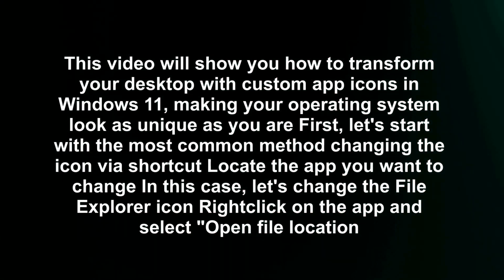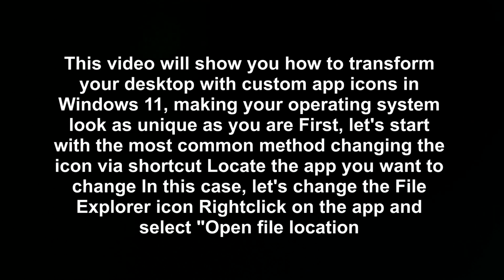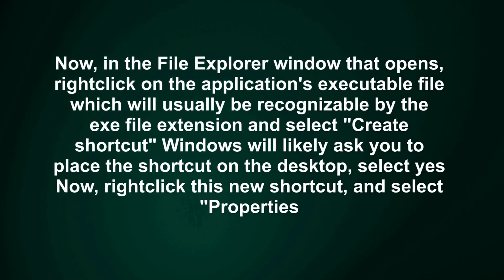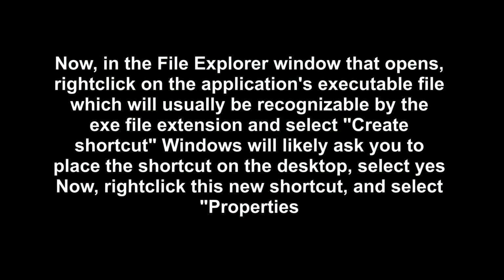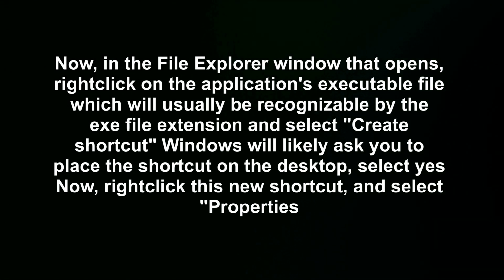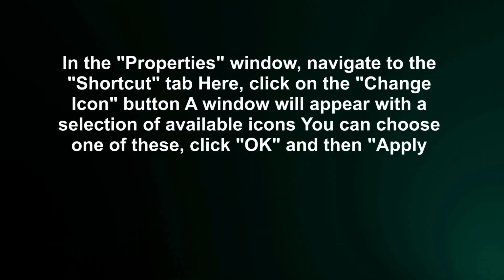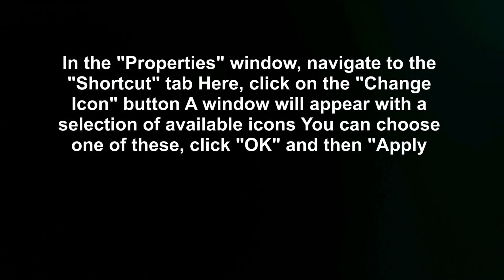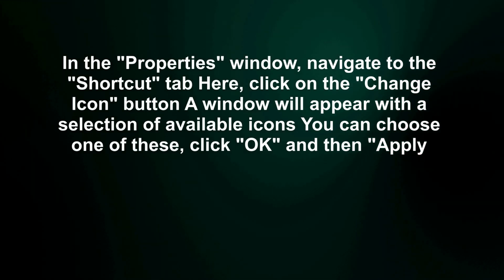How To Change App Icons On Windows 11 - GUIDE!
How To Change App Icons On Windows 11 guides users through the process of customizing app icons on the Windows 11 desktop, utilizing methods like creating shortcuts and modifying icon properties to personalize the appearance of their operating system and improve desktop aesthetics Windows11Customization AppIcons.

00:00 Intro
00:11 Changing Icons via Shortcut
00:50 Shortcut Properties
01:00 Using Pre-selected Icons
01:25 Downloading Icon Packs
01:43 Custom Desktop